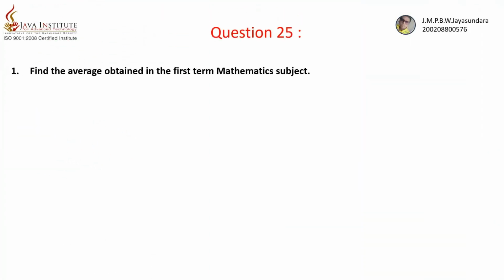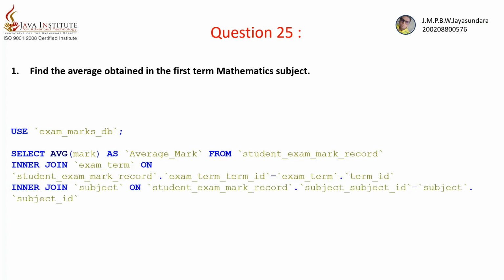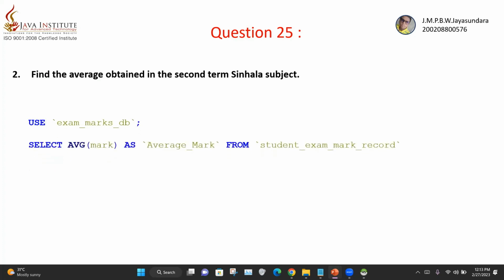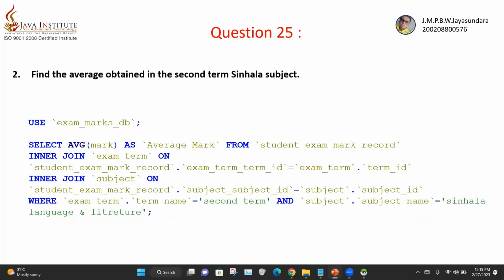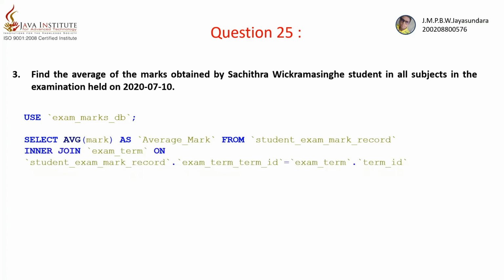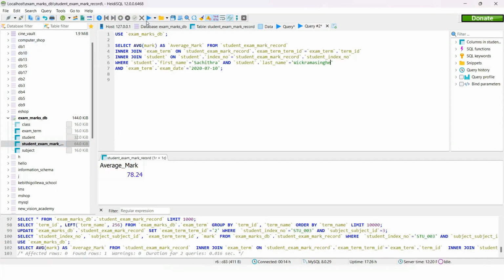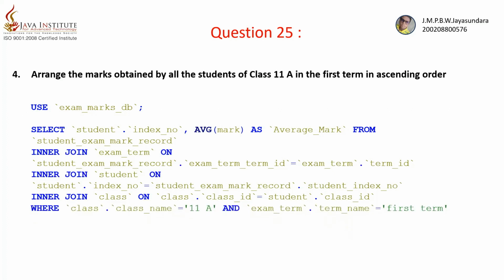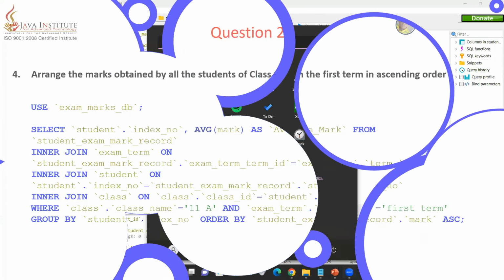QS 25 :- Explain how to use the Average SQL Functions using the data in the Database Tables.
The video demonstrates how to design the query statement needed to calculate the average and how to use Join Query and Sub Query to create a table link.

Task 26